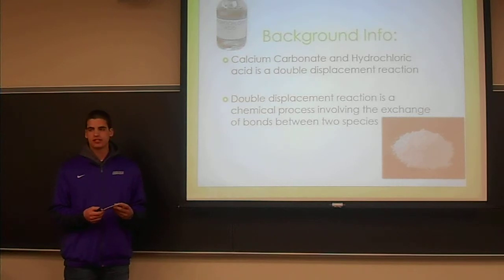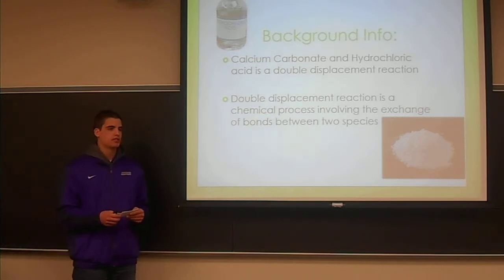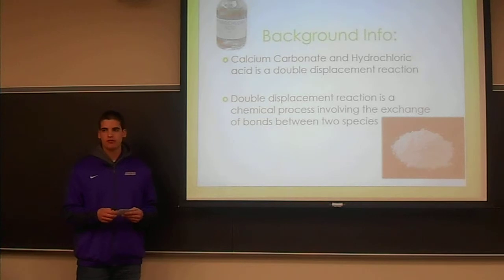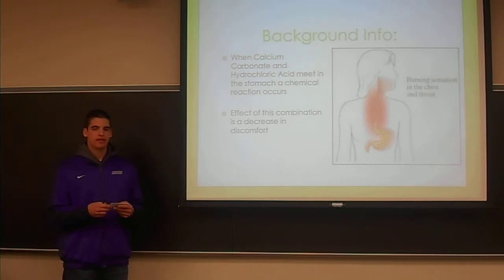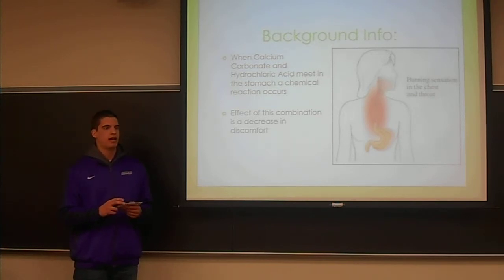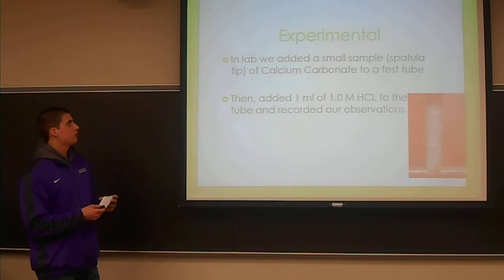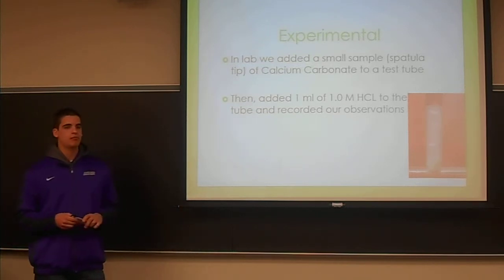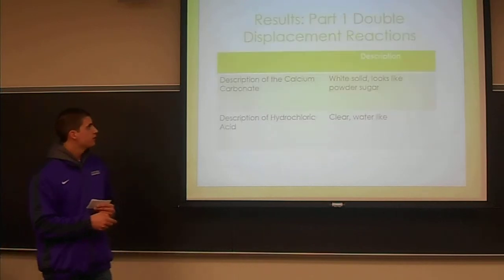Calcium Carbonate and Hydrochloric Acid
Double displacement reaction between calcium carbonate and hydrochloric acid Taylor Moore University of Mount Union CHE 120